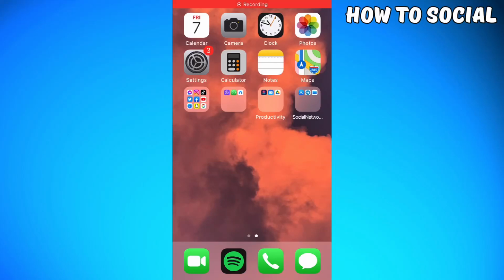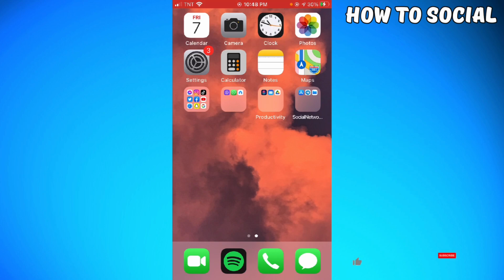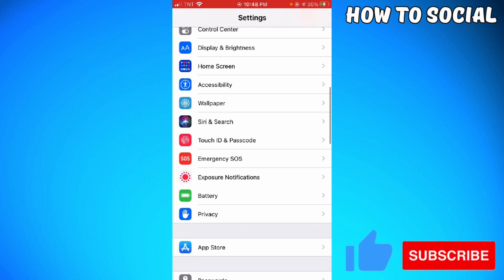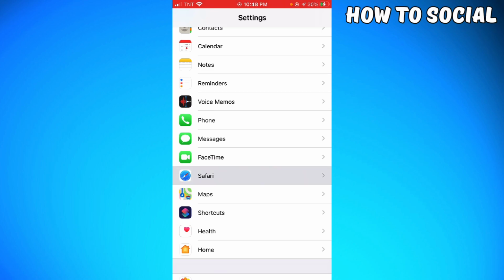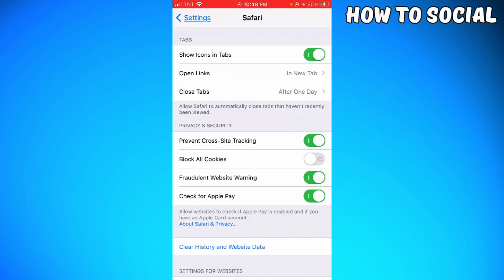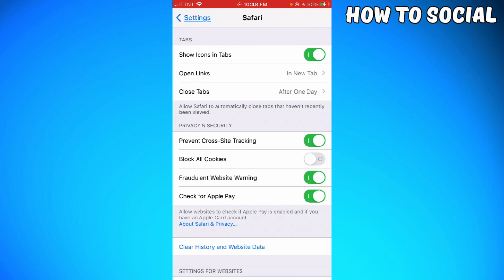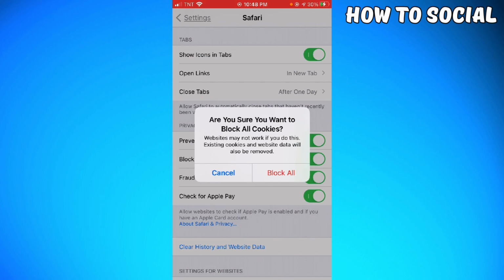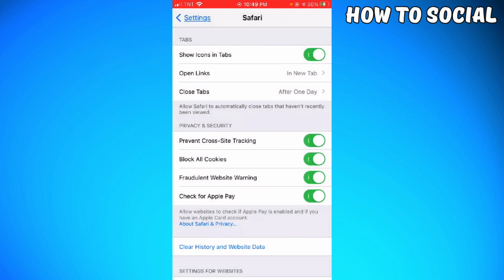How To Enable 3rd Party Cookies On Safari (2023 Guide)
Learn How To Enable 3rd Party Cookies On Safari (2023 Guide).In this tutorial, you will learn how to enable 3rd party cookies on Safari in 2023. 3rd party cookies are cookies that are set by a website other than the one you are currently on. By default, Safari blocks these cookies for privacy reasons, but sometimes you may need to enable them to access certain websites or services.

Here's how to enable 3rd party cookies on Safari:

Open Safari on your Mac.
Click on "Safari" in the top left corner of the screen.
Select "Preferences" from the dropdown menu.
Click on the "Privacy" tab.
Uncheck the "Prevent cross-site tracking" option.
Refresh the webpage you were on or close and reopen Safari.
That's it! You have successfully enabled 3rd party cookies on Safari. Keep in mind that enabling 3rd party cookies may decrease your privacy and increase the risk of being tracked by advertisers or malicious websites. Be sure to disable this option once you are done using it for the specific website or service you needed it for.